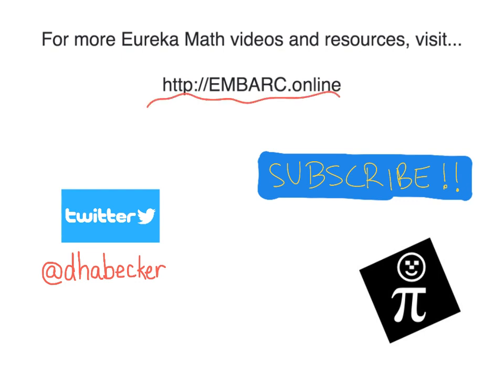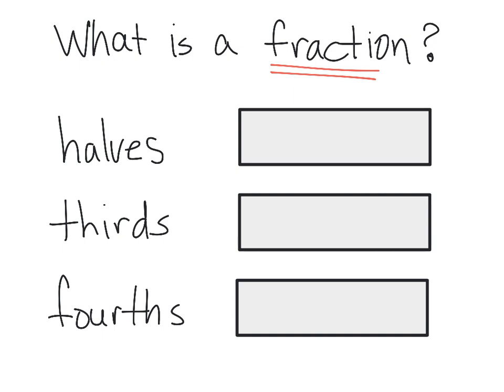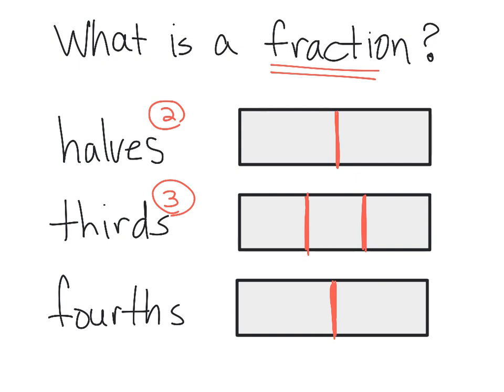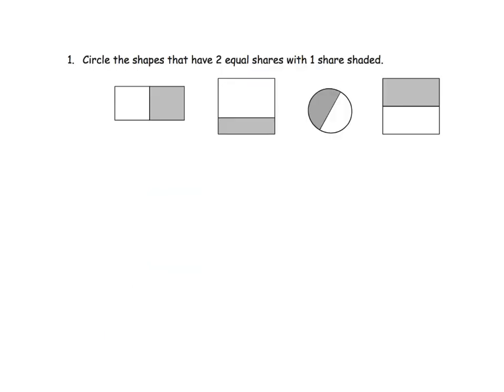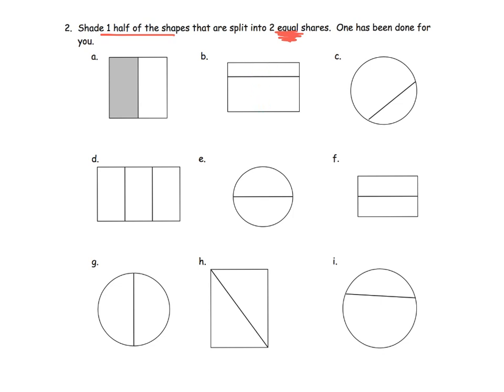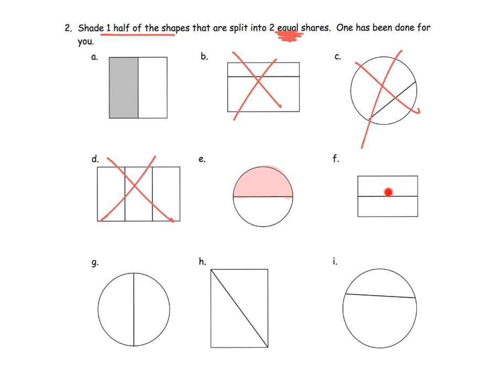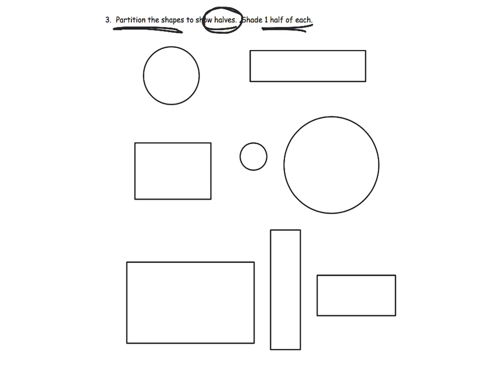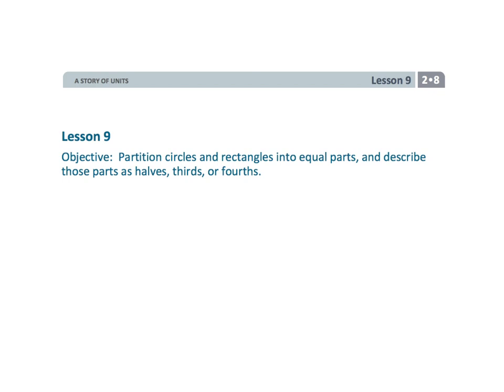Eureka Math Grade 2 Module 8 Lesson 9